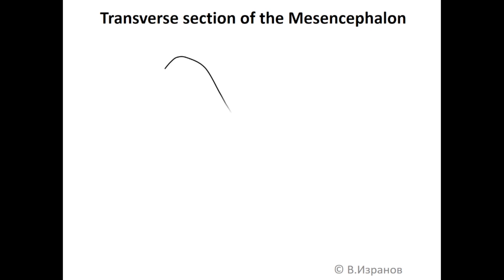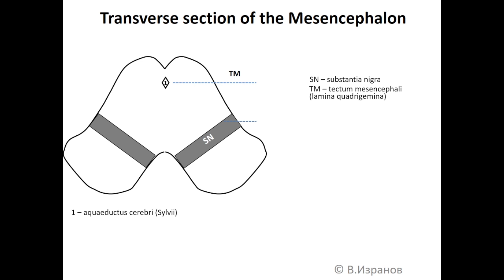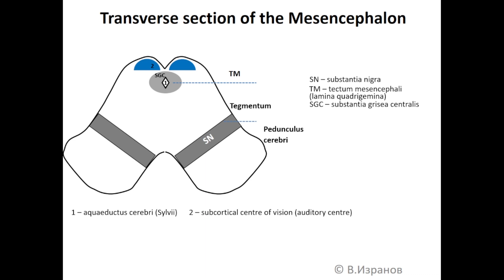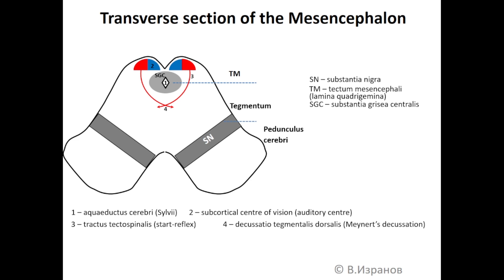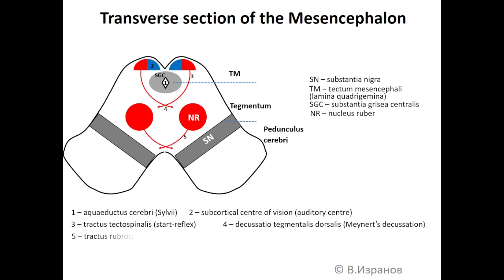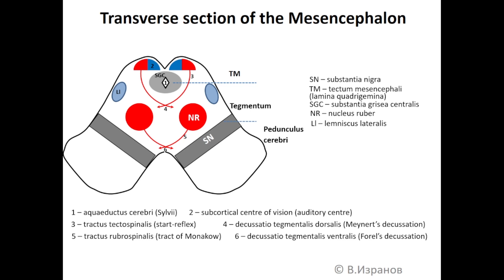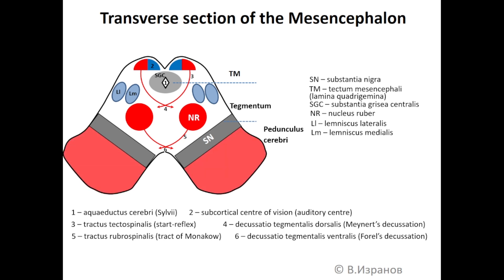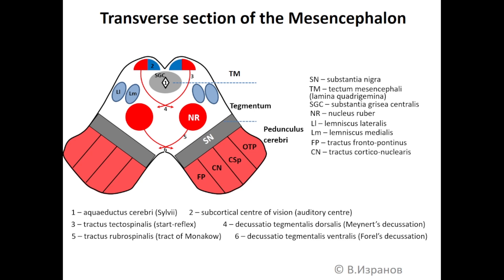Mesencephalon. Horizontal short lecture in English for medical students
На  ресурсе
- выкладываю трансляции занятий с курсантами ПП УЗД
- "свежие лекции" и практические занятия с врачами-курсантами циклов ПП УЗД и ординаторами;
- детальный разбор полного УЗИ пациента;
- мастер-класс с использованием смартфона при протоколировании
- "свежие лекции" и практические занятия со студентами по анатомии;
- анимированные презентации к  лекциям по анатомии
Приглашаю!